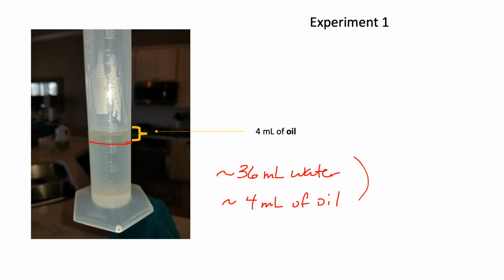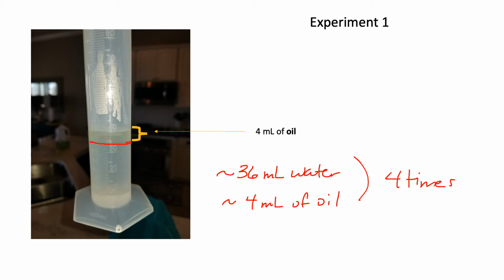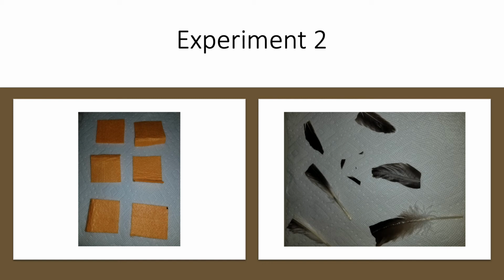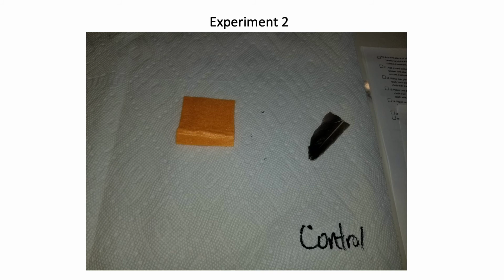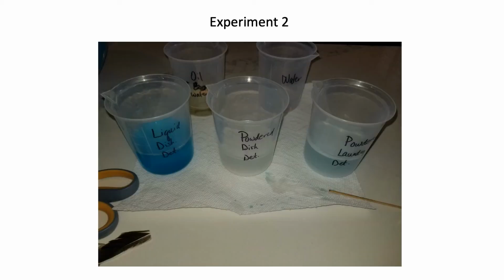Ecological Interactions Lab